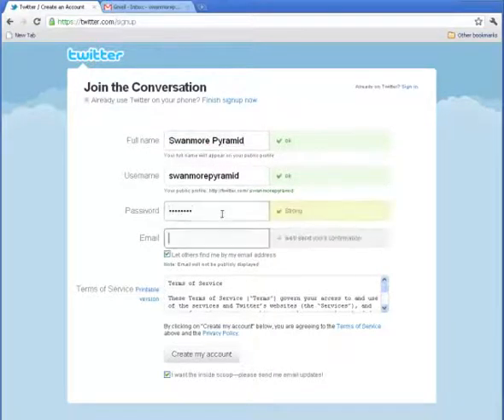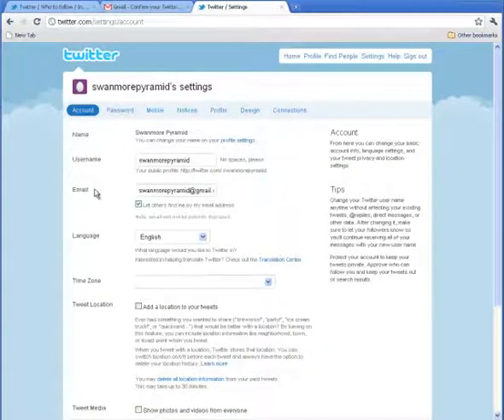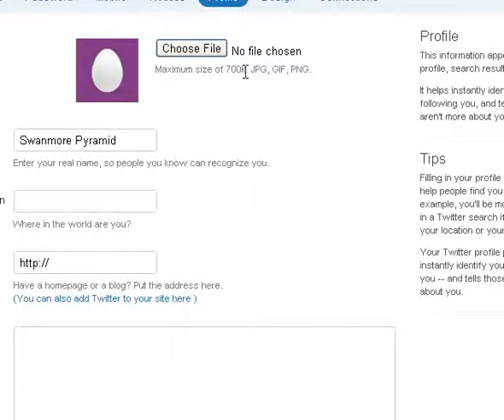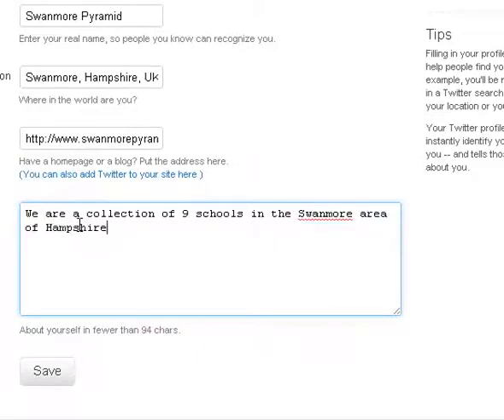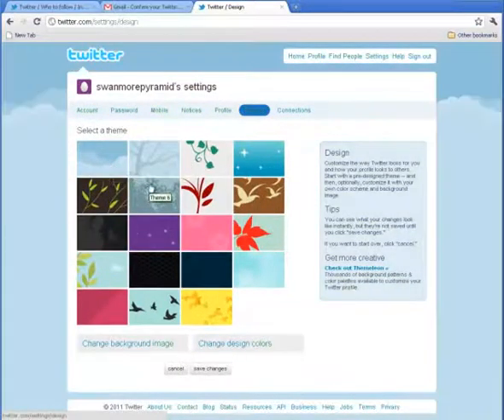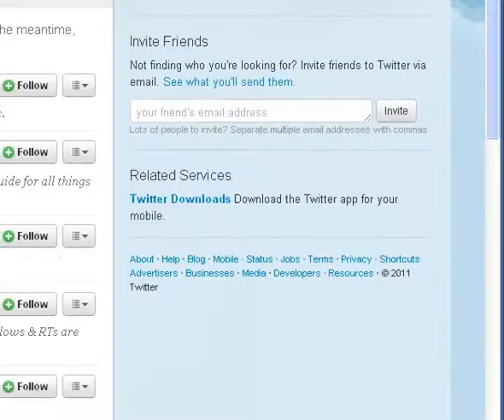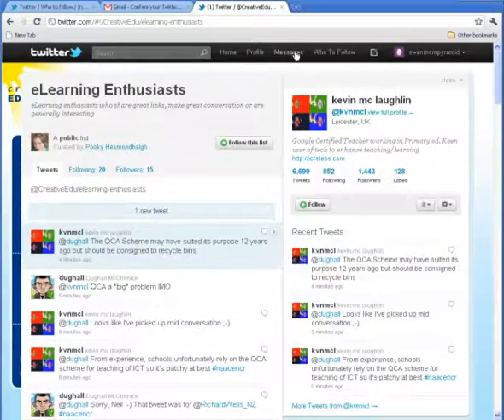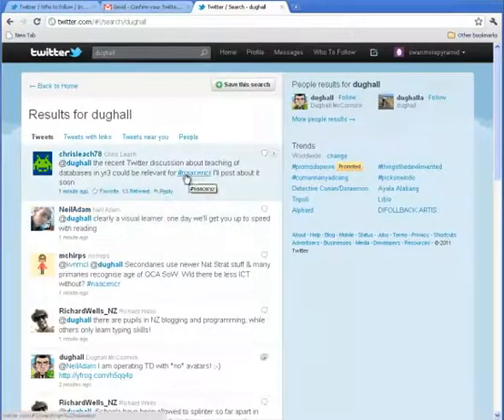Getting Started on Twitter